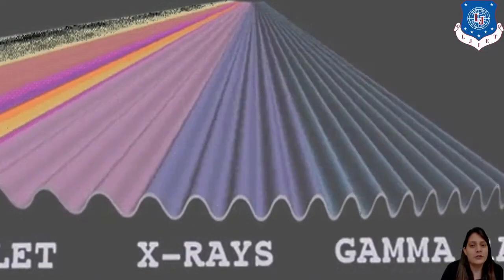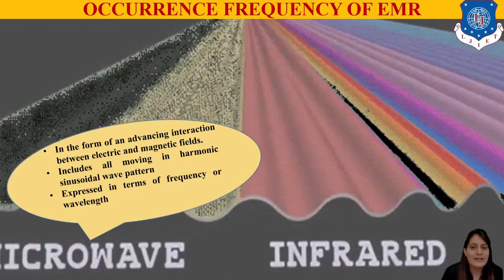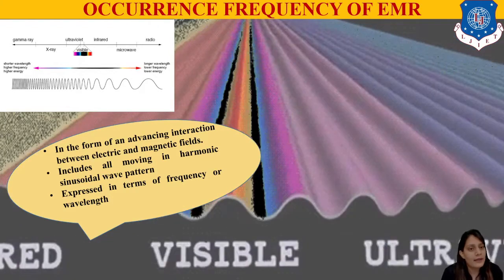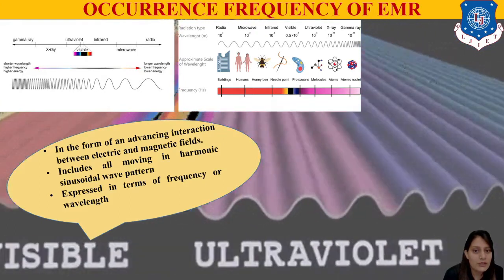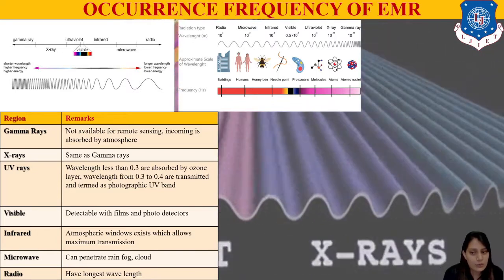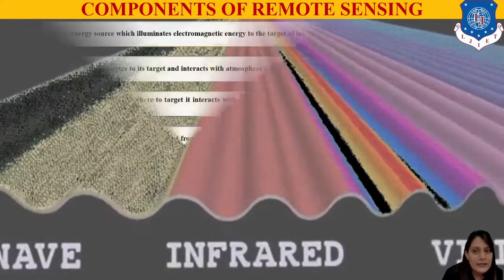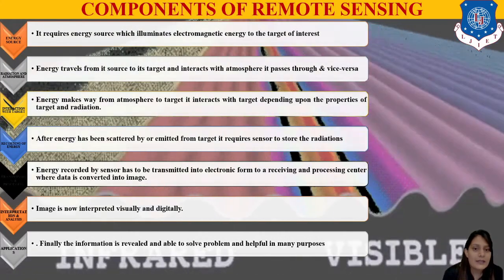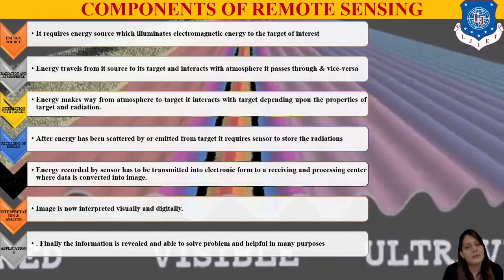Lec-04_Principle of RS and Occurrence of EMR | Remote Sensing & GIS | Civil Engineering